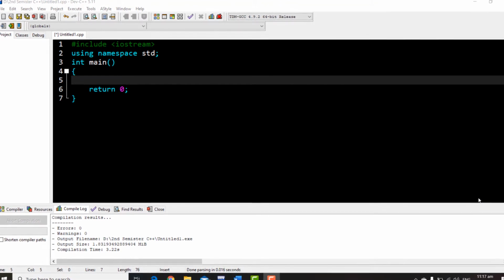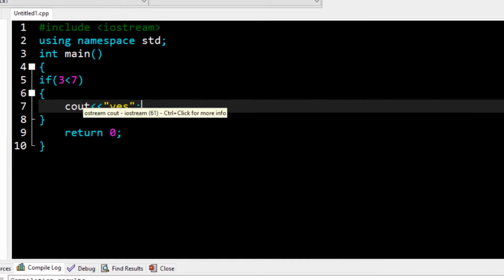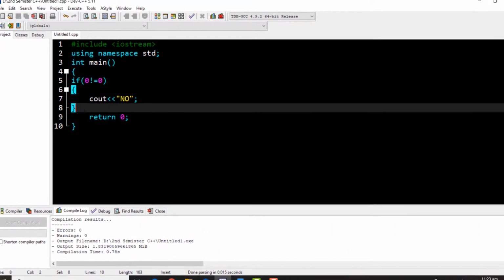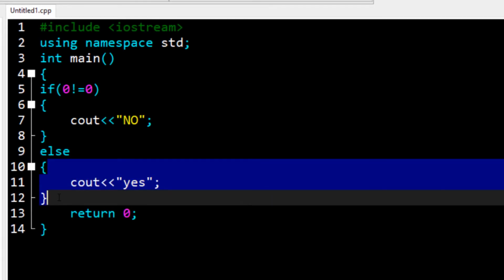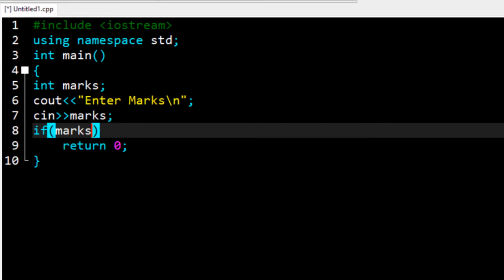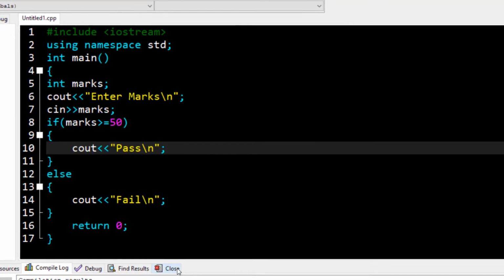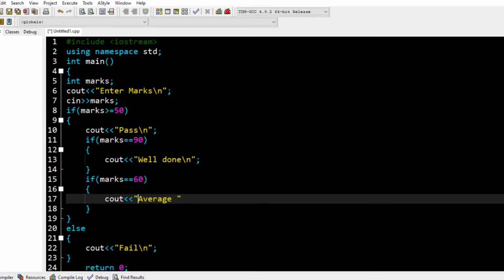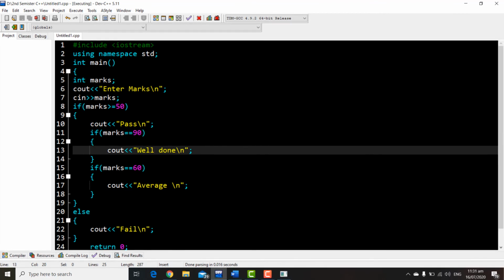If and Else statements in C++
You will learn what are the if-else, how to use if and in your program and also how to nest if and else in detail.
Nested if and else statement
Decision-making program in c++